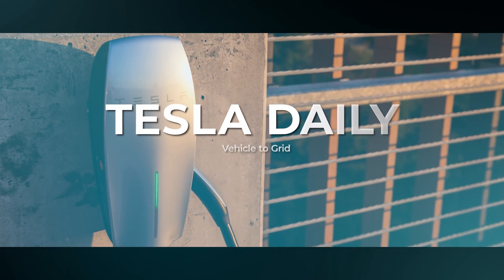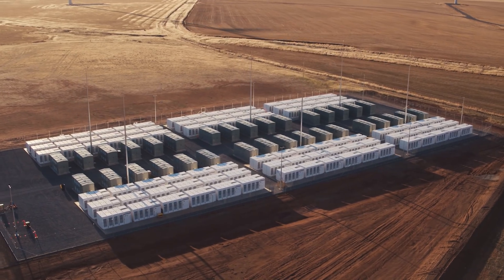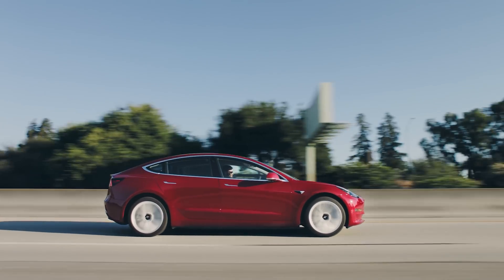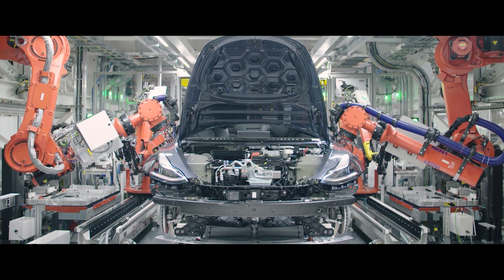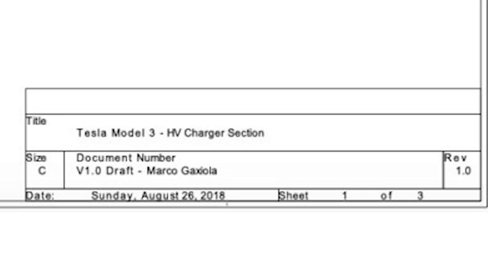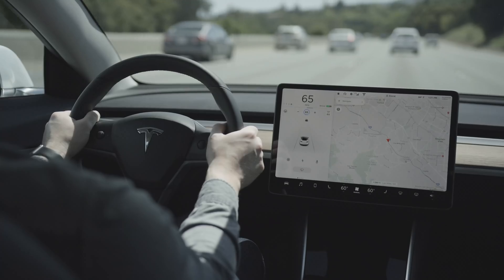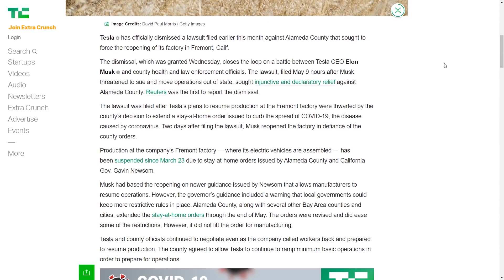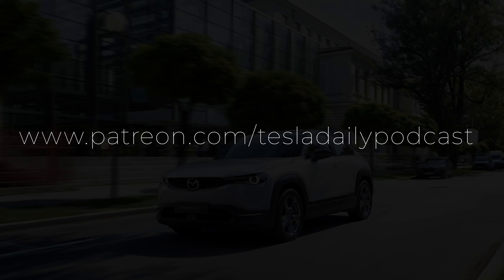Tesla Vehicle-To-Grid Technology? Exploring the V2G Speculation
➤ The Tesla community is abuzz with speculation about vehicle-to-grid technology based on recent reports and the upcoming Tesla battery day. Today’s episode explores that speculation and examines Tesla’s past comments on vehicle-to-grid functionality.
➤ Tesla’s lawsuit against Alameda County is resolved
➤ First long range single-motor made-in-China Model 3s are delivered
➤ Mazda starts production on an all-electric SUV, the Mazda MX-30